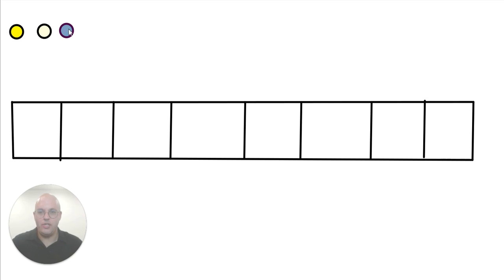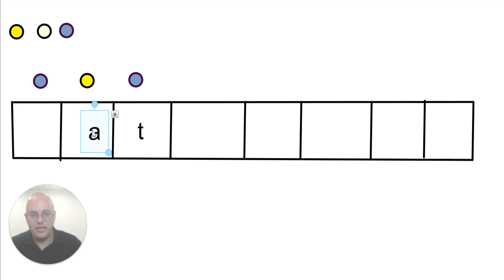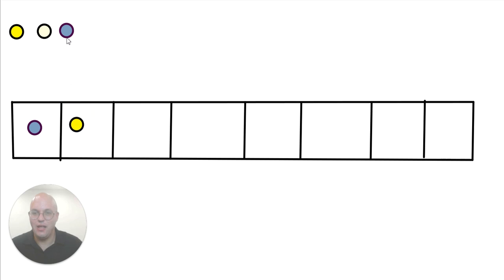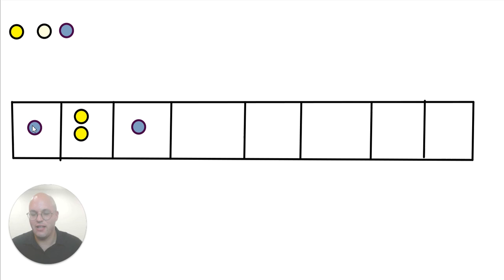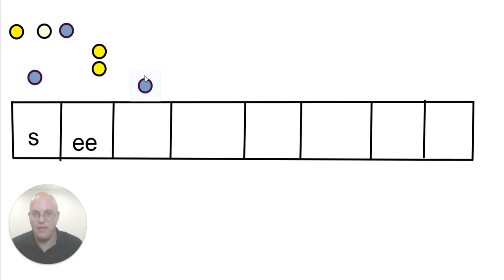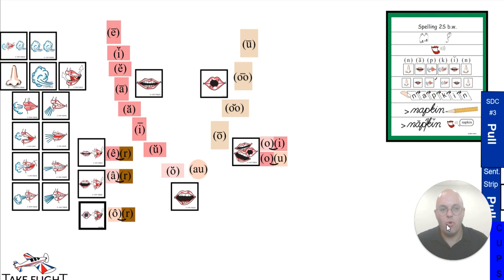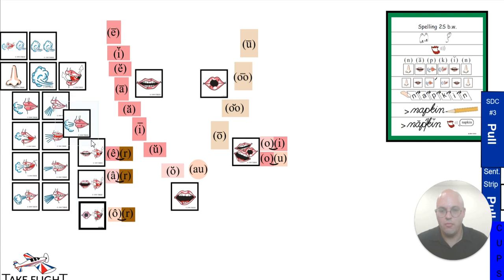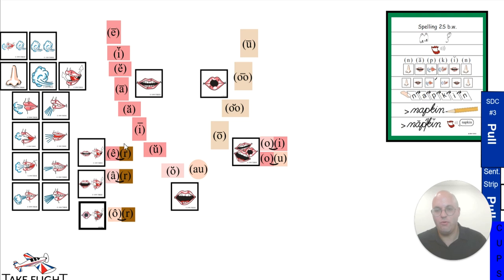This strategy, phoneme grapheme mapping, unlocks spelling for students with dyslexia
Want to help somebody with dyslexia spell but don't know how?  This strategy will unlock spelling for people with dyslexia by showing them how spelling actually works.  If you know somebody who is struggling, please reach out.  I am here to help.

The boxes I show in the video are called elkonin boxes.